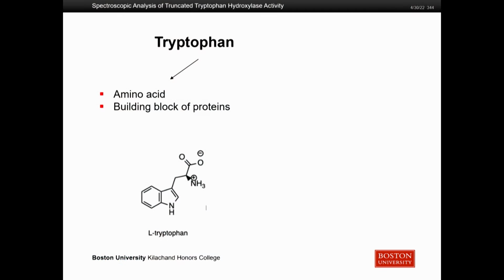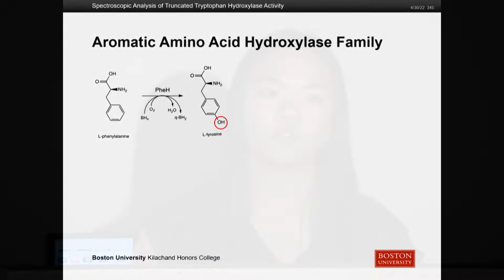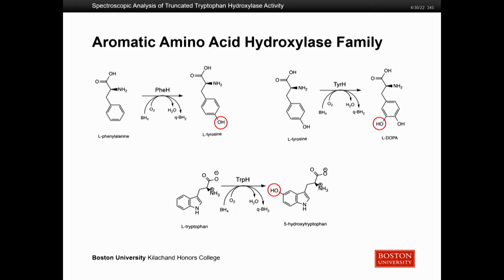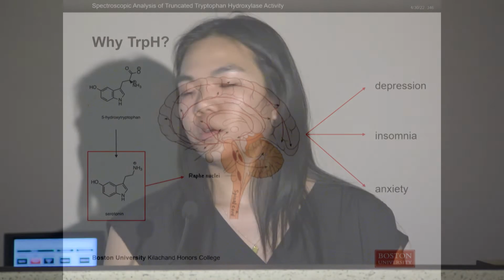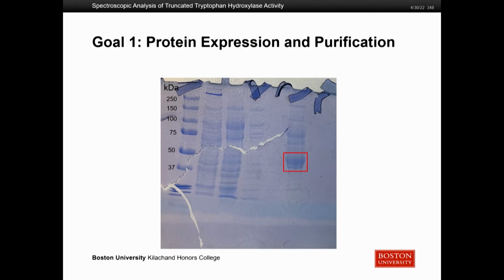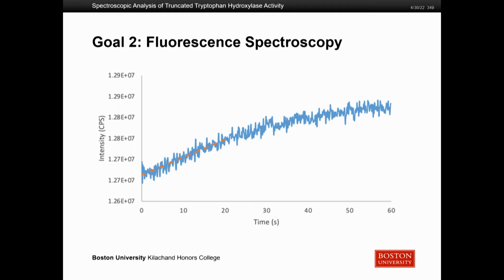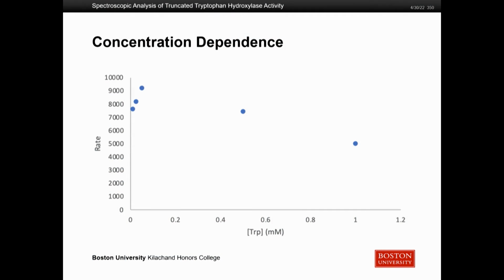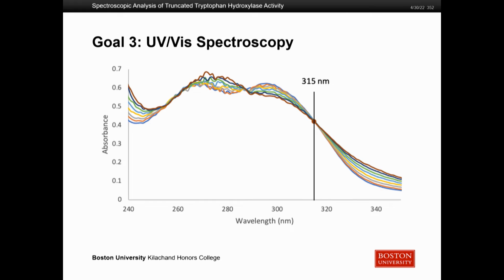Megan Wong, 2022 Keystone Presentation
Megan Wong - Spectroscopic Analysis of Truncated Tryptophan Hydroxylase Activity

9th Annual Kilachand Honors College Keystone Symposium: Together Again, United By Exploration